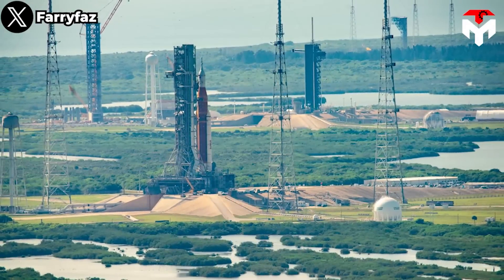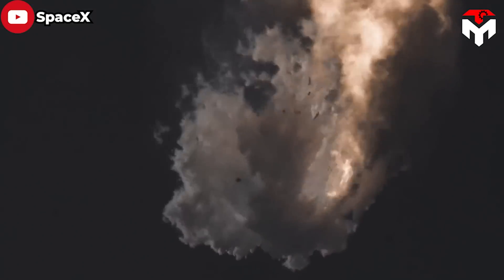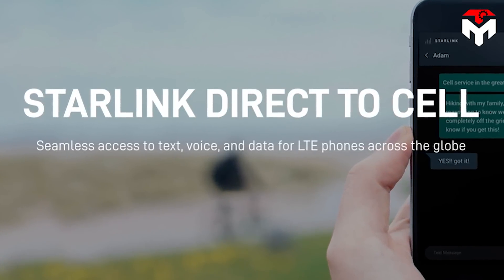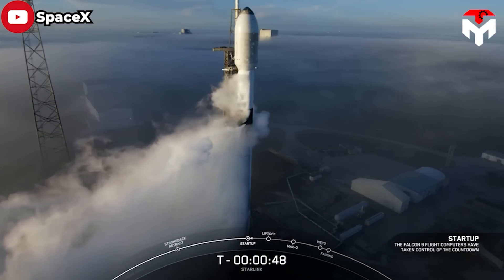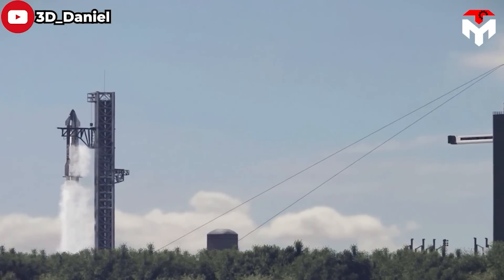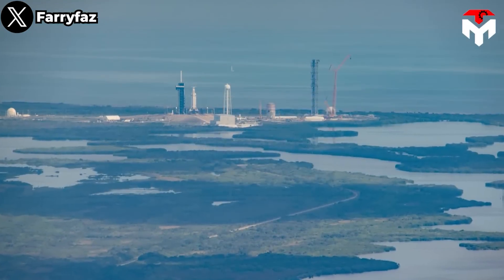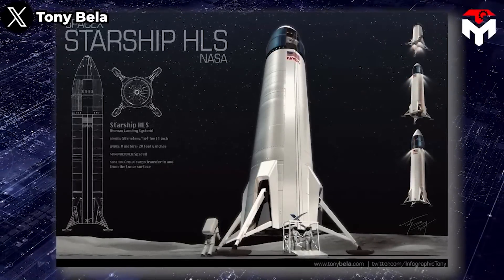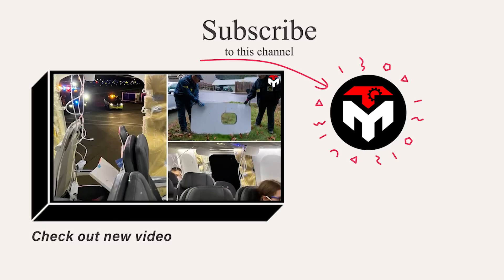What SpaceX just did in Florida totally Shocked NASA...Never seen before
0:30: SpaceX’s plans to transform parts of nasa’s Kennedy Space Center to become an operational base of Starship.
4:33: Falcon’s launch cadence will be increased here.
9:43 Why does not Nasa like Starship launching from Florida?
11:24 SpaceX’s plan
14:31 When will Starship be launched from Florida?
16:37: Conclusion
1) SOURCES OF IMAGES AND VIDEOS
There are about two dozen launch sites along Florida’s coast that have been abandoned for years. And the future of this area looked bleak when nasa’s Space Shuttle program ended in 2011.
But times have changed when SpaceX comes there.
Most recently, Elon Musk's company has even shocked the entire rocket industry with insane working speed in Florida, from its rapid pace of building, expanding, launching, and so on.
How exactly they do this?
When talking about SpaceX, we cannot help but talk about Starship, the most powerful rocket ever built in the world. Luckily for Florida, although SpaceX is developing Starship at Starbase the company still foresees Florida as a home for Starship operations.